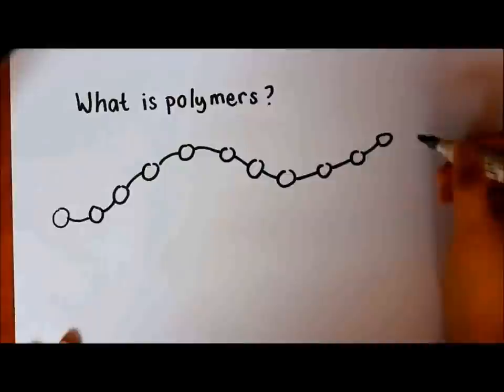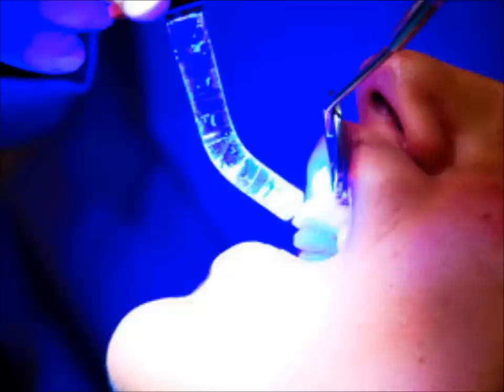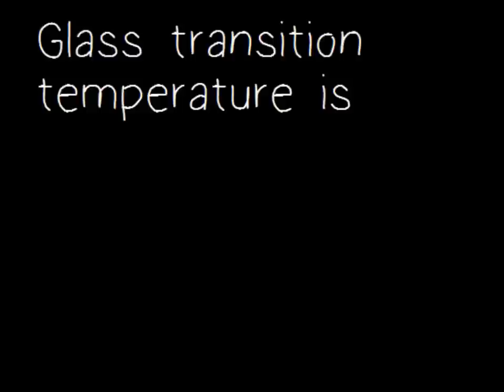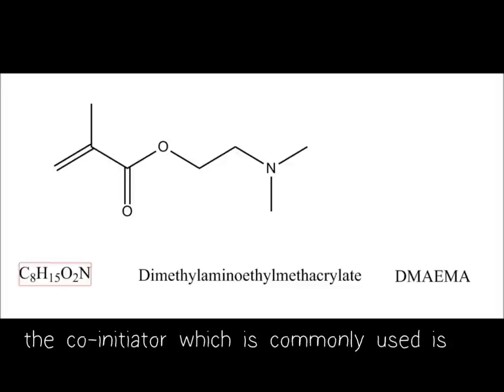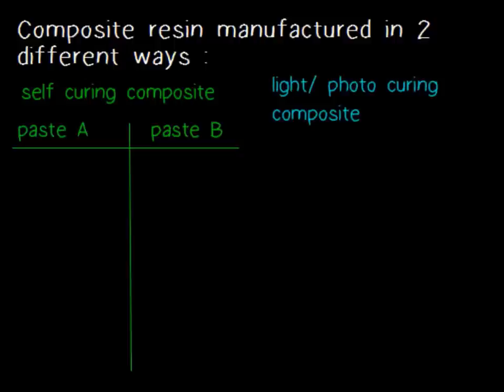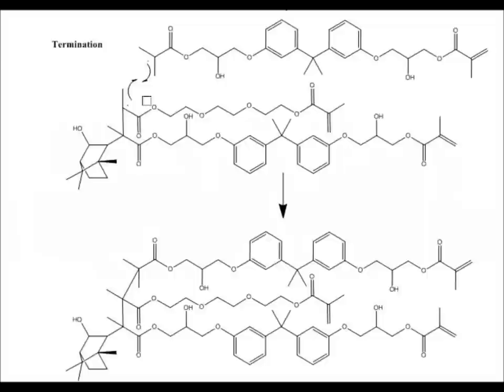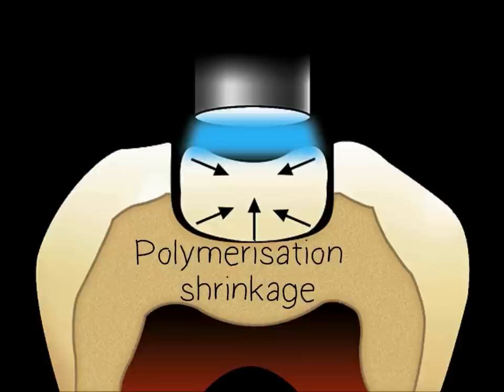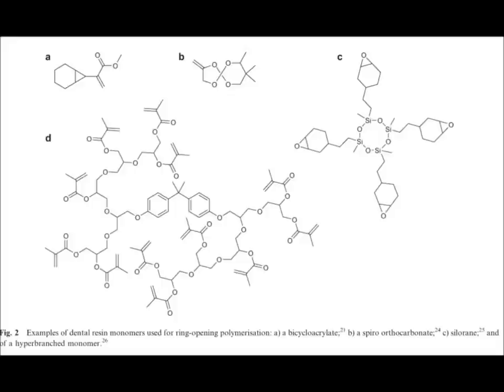Polymers in Dentistry : Dental Composite Resin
The University of York Macromolecule Project about polymers in dentistry, more specifically about dental composite resin. Enjoy!

Polymerisation inside the mouth -- rsc.org (David Watts, University of Manchester)
Crosslinked polymers image of polysterene -- a research paper with the title Preparation, structure and morphology of polymer supports by David C. Sherrington† from Department of Pure and Applied Chemistry, University of Strathclyde, 295 Cathedral Street, Glasgow, UK G1 1XL

Video credits:
The Surgery Squad from youtube - white fillings

Reference:
1.Brandt WC, Schneider LFJ, Frollini E, Correr-Sobrinho L, Sinhoreti MAC. Effect of different photo-initiators and light curing units on degree of conversion of composites. Braz Oral Res. 2010; 24: 263-270.
2. Chasqueira F, Portugal J, Oliveira SSA, Lopes LP. Adhesion of dental sealants to enamel with self-etching adhesives in salivary contamination conditions: Influence of the light curing protocol. Rev Port Estomatol Med Dent Cir Maxilofac 2011; 52: 2-6.
3. Ferracane JL. Current Trends in Dental Composites. Sage on behalf International and American Associations for Dental Research. Report number: DOI: 10.1177/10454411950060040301, 1995.
4. Ferracane JL. Materials in Dentistry: Principle and Applications, 2nd ed. Baltimore, Maryland USA: Lippincott Williams & Wilkins; 2001.
5. Gao BT, Lin H, Zheng G, Xu YX, Yang JL. Comparison between a silorane-based composite and methacrylate-based composites: Shrinkage characteristic, thermal properties, gel point and vitrication point. Dental Materials Journal 2012; 31: 76-85. [accessed April 2014]
6. Ikemura K, Endo T. A review of our development of dental adhesives — Effects of radical polymerization initiators and adhesive monomers on adhesion. Dental Materials Journal 2010; 29: 109-121.
7. Lavigueur C, Zhu XX. Recent advances in the development of dental composite resins. RSC Advances 2012; 2: 59-63. [accessed April 2014]
8. Lindberg A. Resin Composite: Sandwhich restorations and Curing techniques. UMEA University, Depertmental of Dental Hygienist Education, Faculty of Medicine. Report number: 90 ISSN 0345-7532, ISBN 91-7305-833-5, 2005.
9. Polymers in everyday things -- dentistry. [accessed April 2014]
10. Chemistry bites. February, 2010. [accessed April 2014]
11. The University of York macromolecule lecture notes